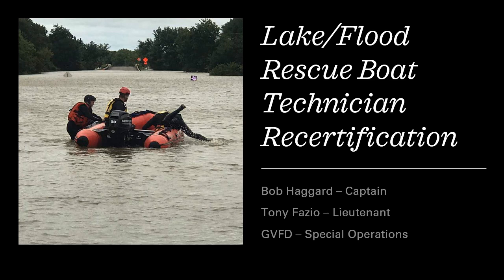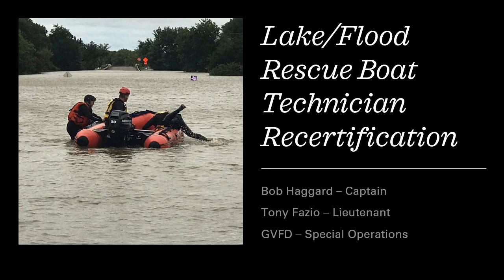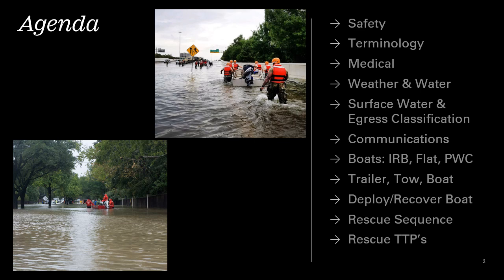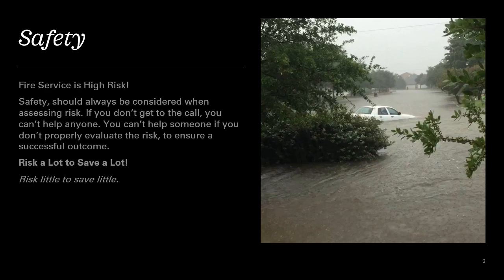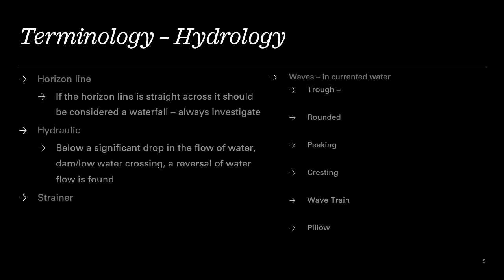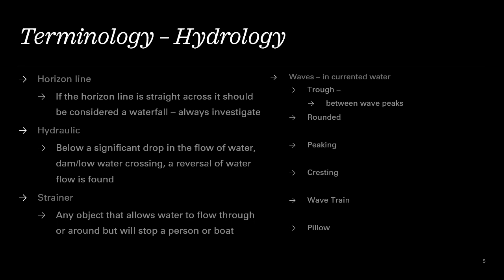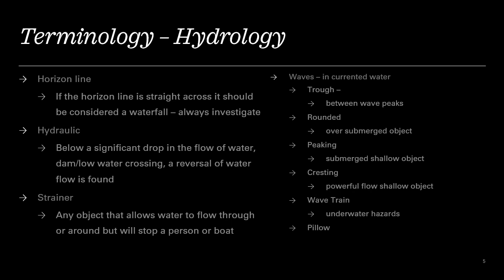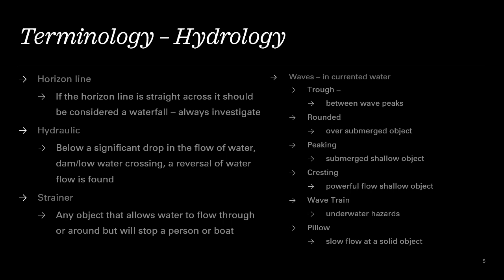Lake/Flood Rescue Boat Technician Recertification - Module 1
This is a refresher course and the first video (Module 1) of the four video series.